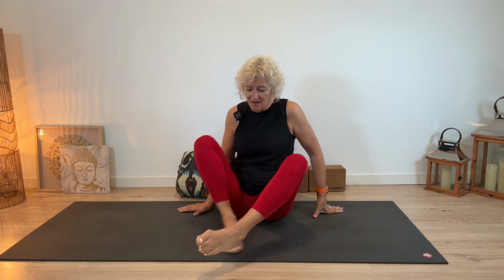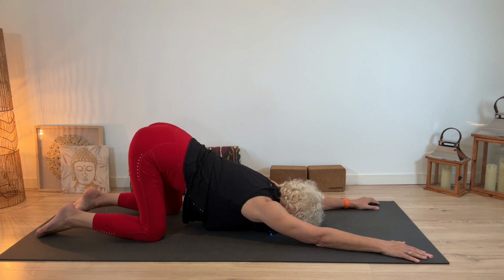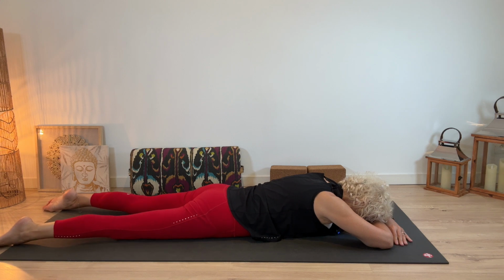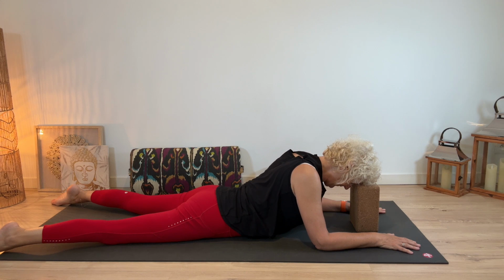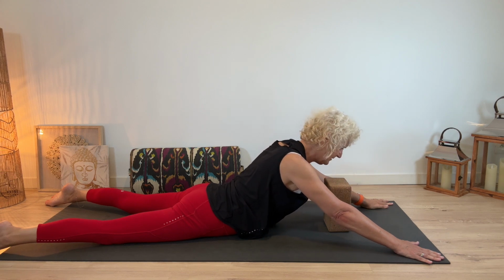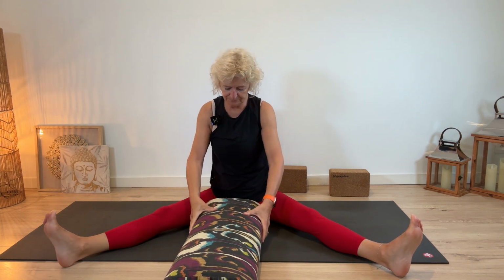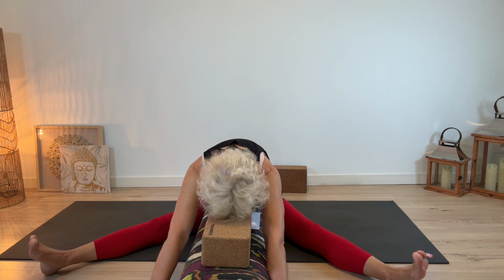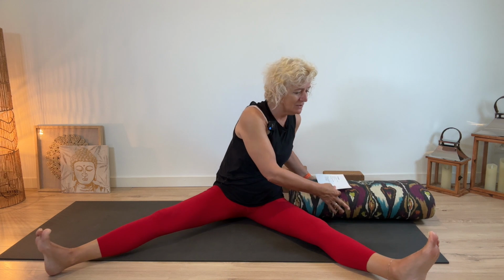Banish Mental Fatigue with Yin Yoga for Menopause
Struggling with mental fatigue and menopause brain fog? Practice yin yoga to calm your mind, stimulate your third eye, strengthen your intuition, and embrace greater mental clarity.

Often attributed to menopause brain fog, reduced mental clarity is one of the most common menopausesymptoms which can start in perimenopause - the stage before menopause. Loss of mental clarity can impede our ability to remember things, lose and misplace things, and impact both our home and work life. Left unchecked, it can lead to a deterioration in mental health and comprise the functioning of our inner intuition.

Yinyoga is a key element of menopauseyoga as not only does it target the joints and surrounding tissues, it taps into the parasympathetic nervous system to bring mental clarity and calm to an otherwise busy and exhausted mind. Yin yoga for intuition is a powerful remedy for stimulating the Third Eye Chakra, strengthening intuition, and alleviating mental fatigue.

👍 If you like this video, give it a thumbs-up! 💬 Leave a comment to share your biggest takeaway from the video - how did you feel at the end?
🔔 Don’t forget to click on the bell to make sure you get notified of my next video

WHO AM I? I'm a fully certified Menopause Yoga teacher - one of only 700 teachers worldwide - and I help women navigate menopause and beyond with yoga and other natural solutions.

QUESTION: drop us a comment - what other videos would you like to see on this channel?